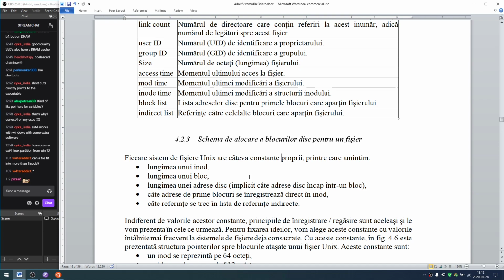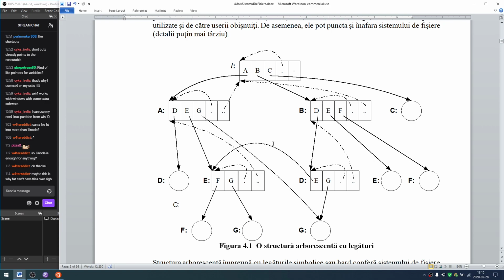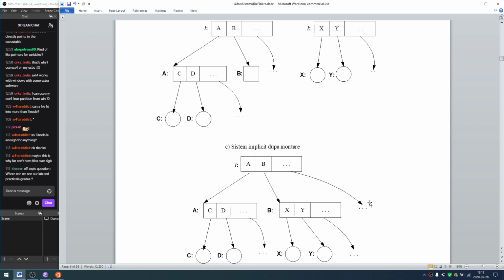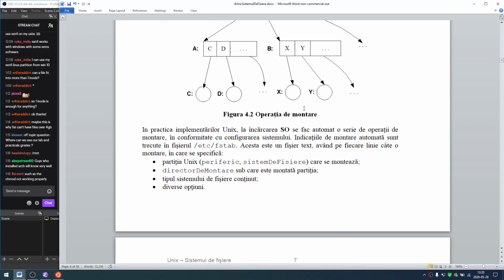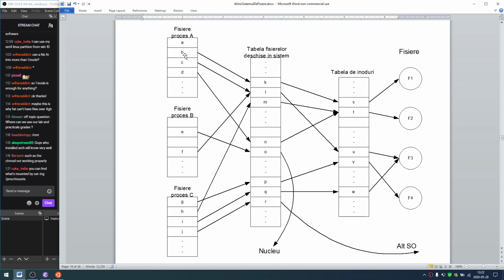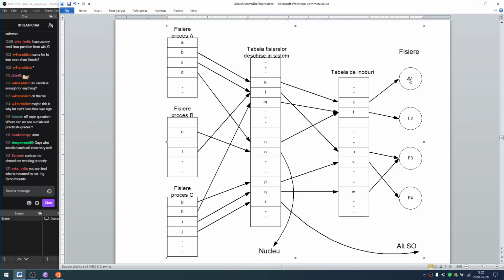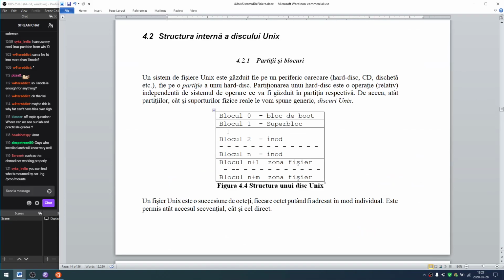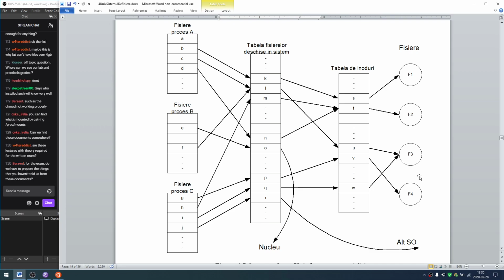OS Lecture 13 English 2/2